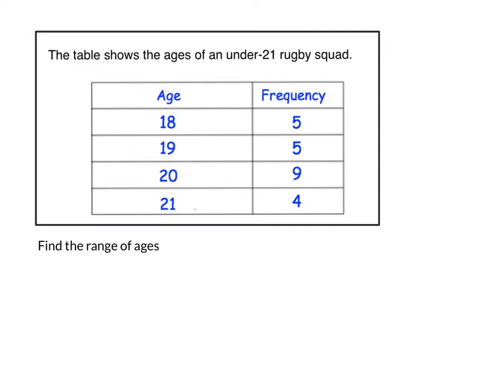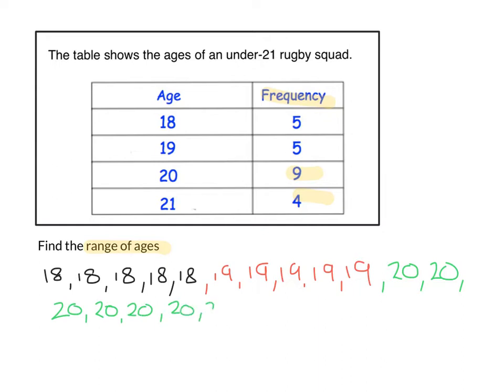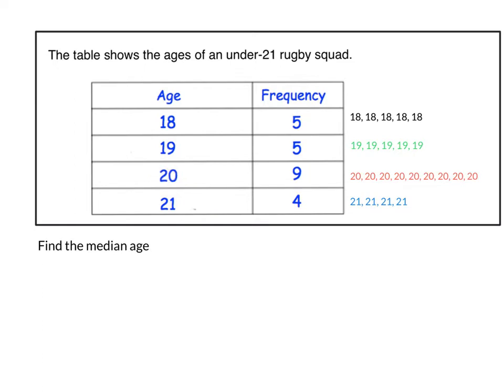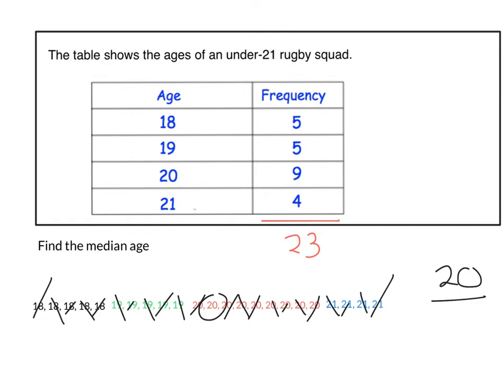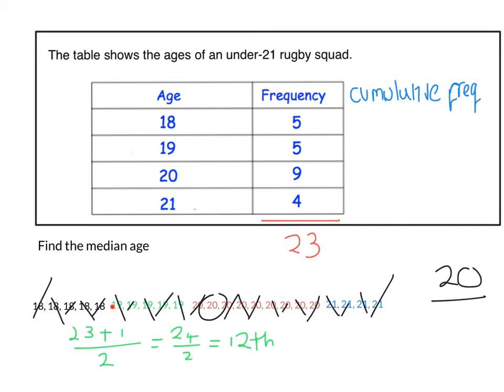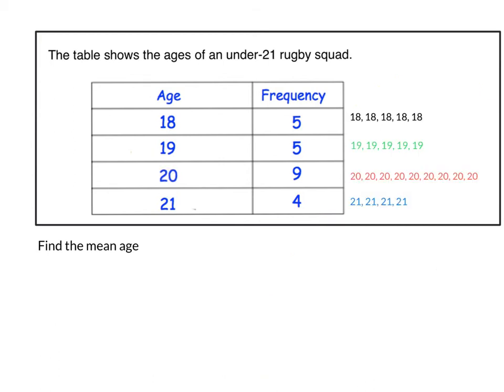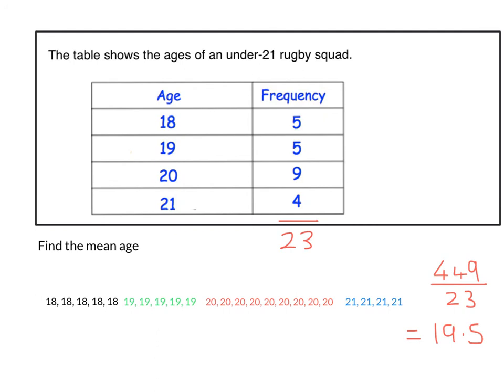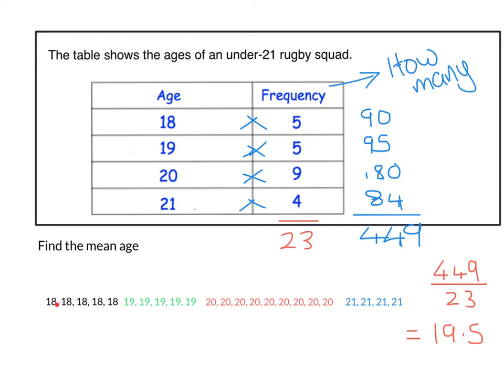Mmmr from frequency table